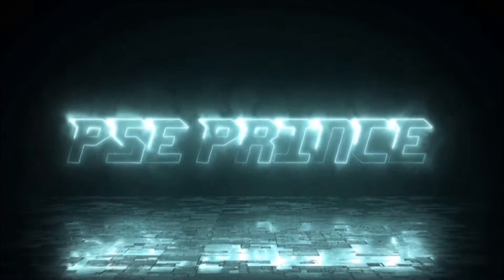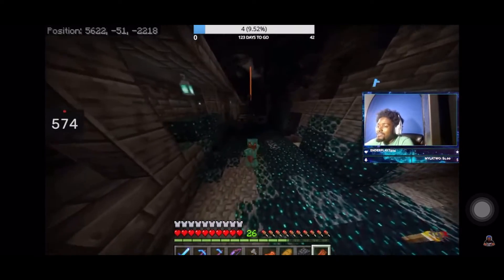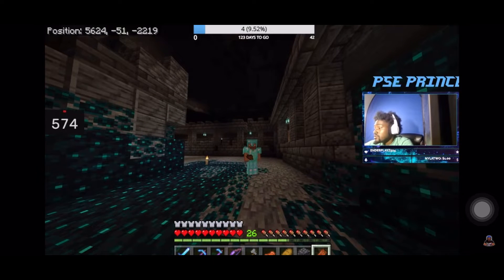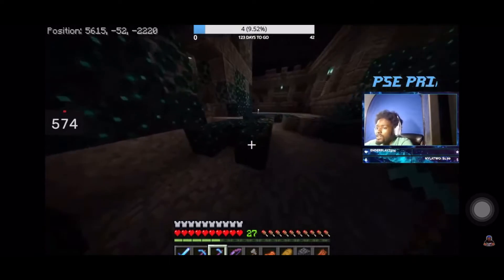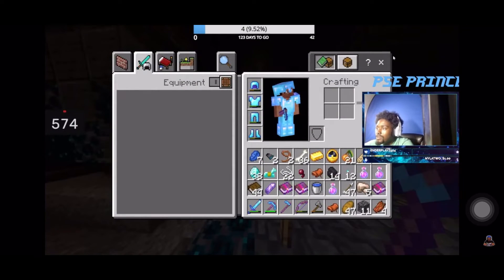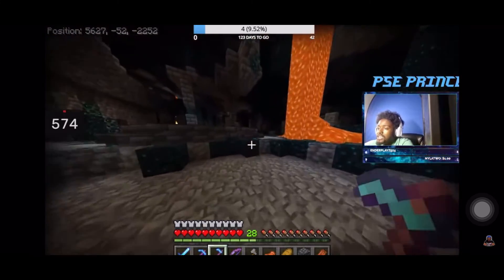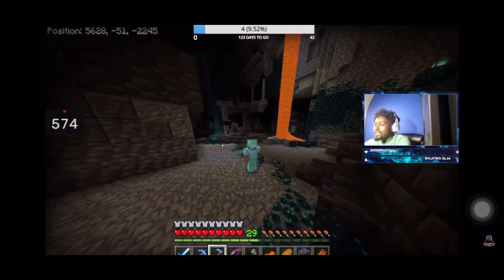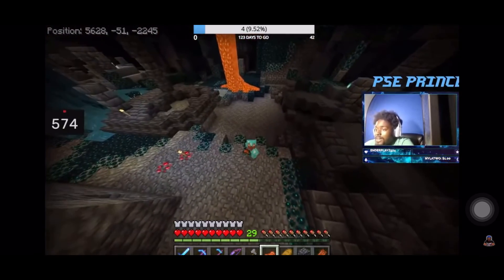The Best XP Farming Method In Minecraft 1.19.21!!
Thanks for the love and support PSE NATION!